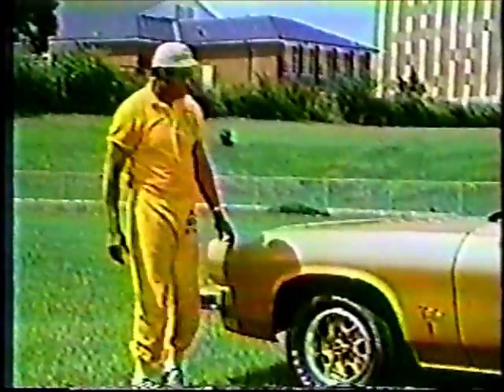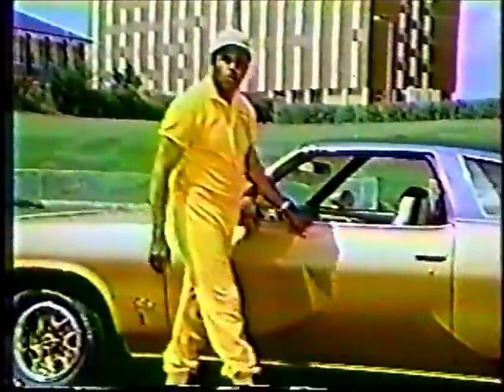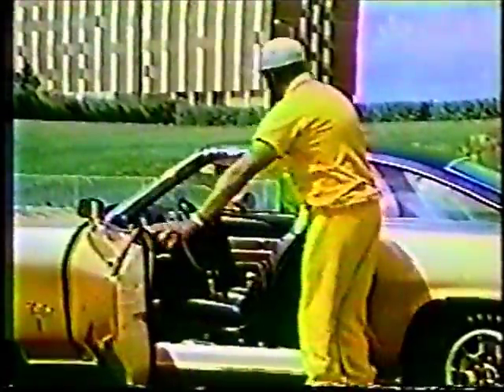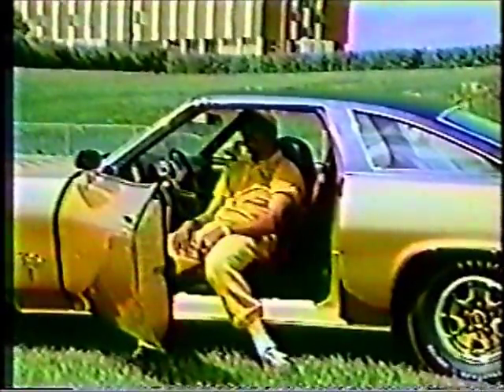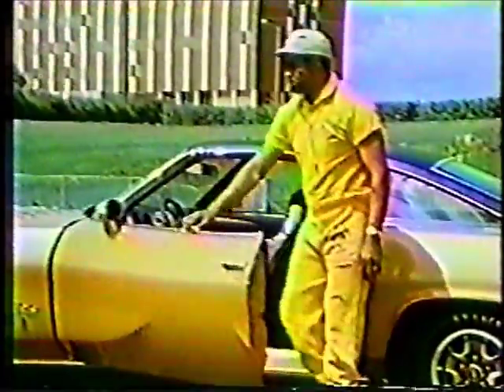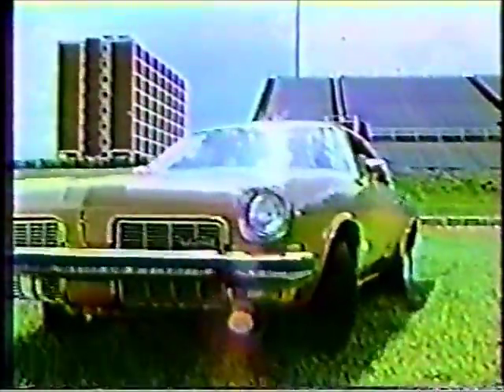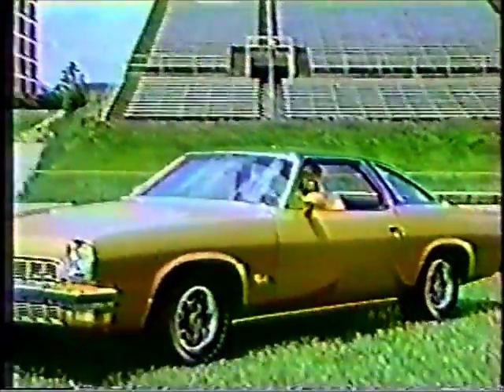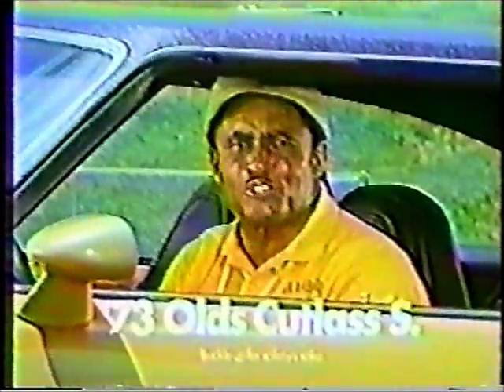1973 Oldsmobile Cutlass S Commercial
General Motors called this roof styling treatment colonnade. The Cutlass S coupe, Model G-37 was very popular this year with 77,558 built.